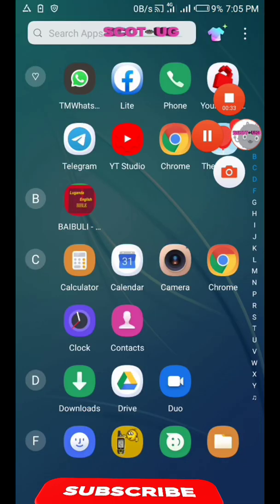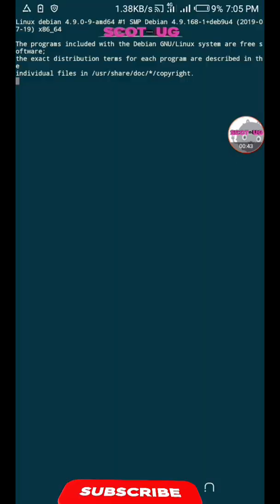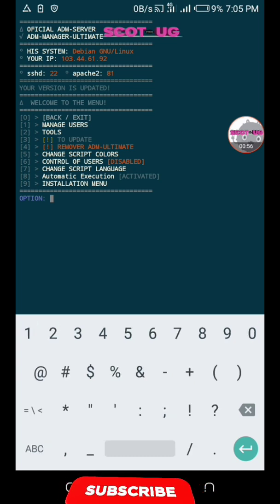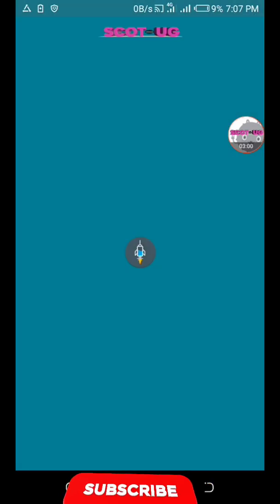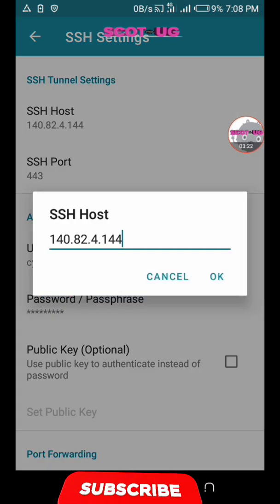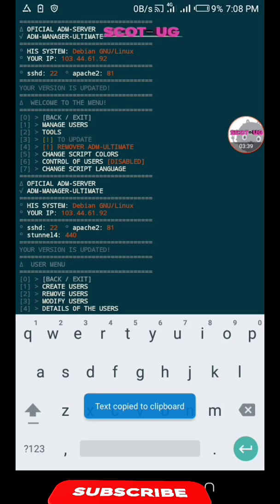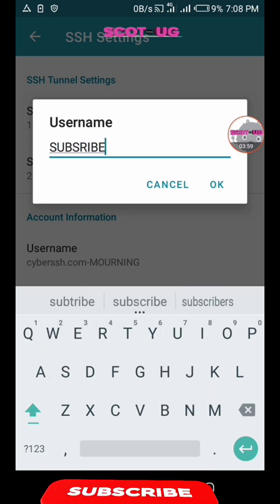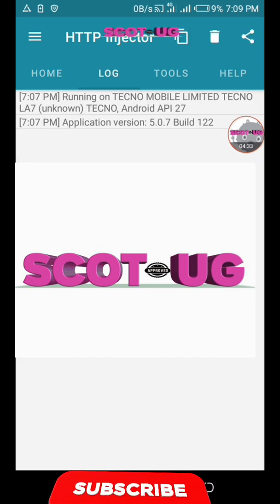HOW TO CREATE AND CONFIGURE A VPS Virtual Private Server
how to create and configure a VPS for HTTP injector AND other apps free VPS and how to create users on your VPS droplet or a virtual private server (VPS) on android Configure an SSH server on your VPS VPN HTTP Injector

A virtual private server (VPS) is a virtual machine sold as a service by an internet hosting service. The virtual dedicated server (VDS) also has a similar meaning.
CONFIGURAR vps EN android